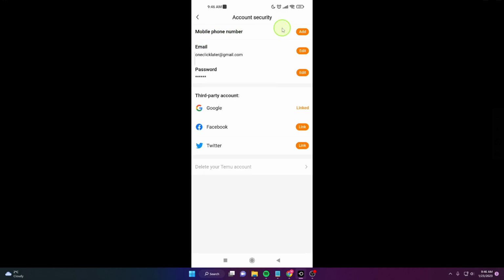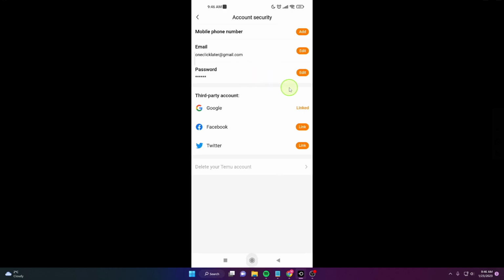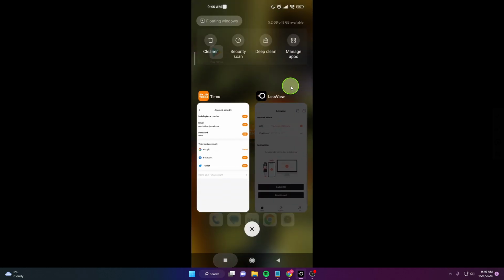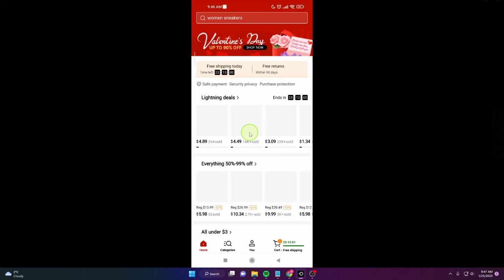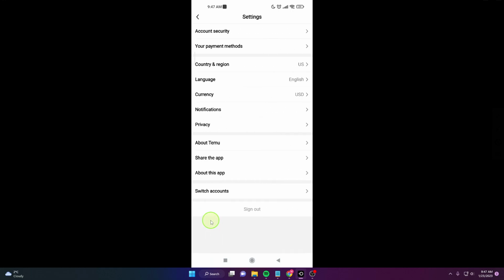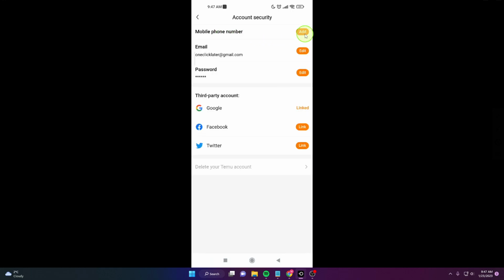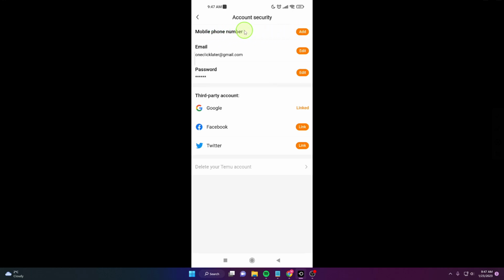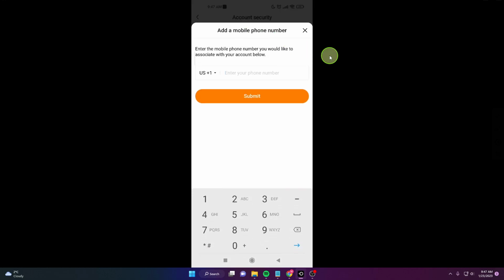How To Change Phone Number On Temu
⚙️Video description:
In this video, I will show you how to change your phone number on Temu in a simple and easy way. Whether you've recently changed your number or just need to update your account information, this tutorial will guide you through the process step-by-step. From accessing your account settings to confirming your new phone number, I'll cover everything you need to know.